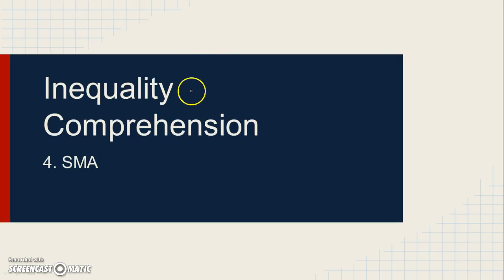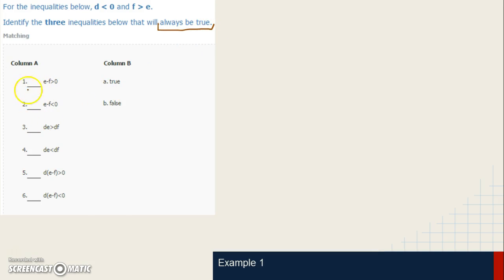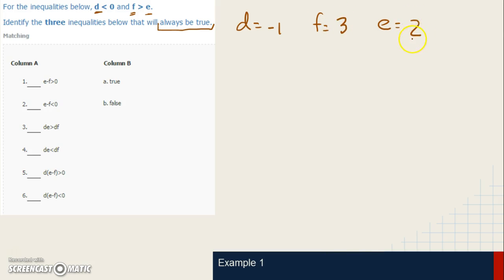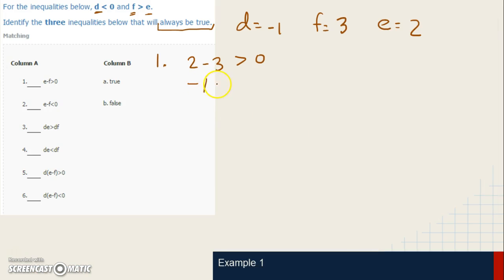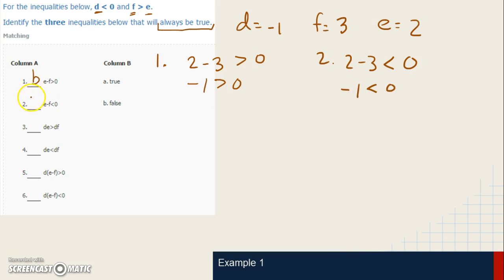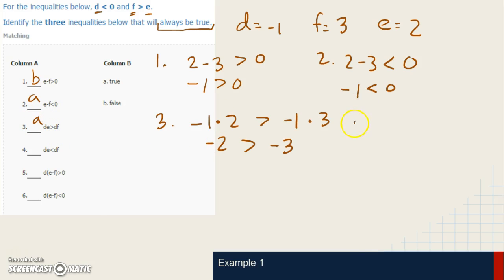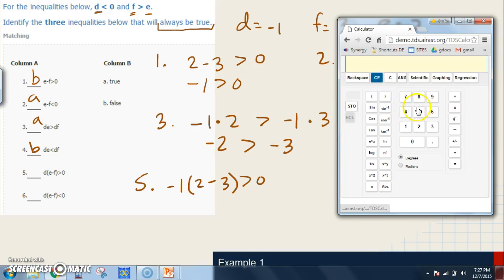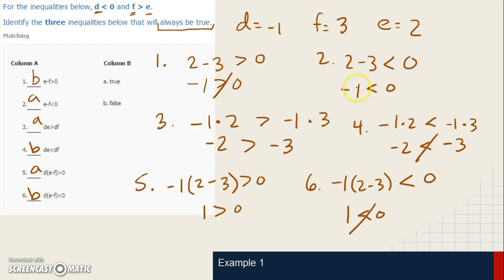4. SMA Inequality Comprehension